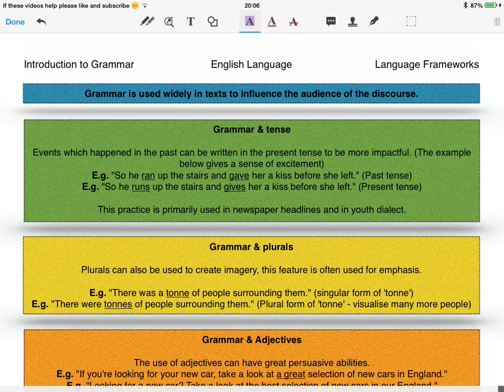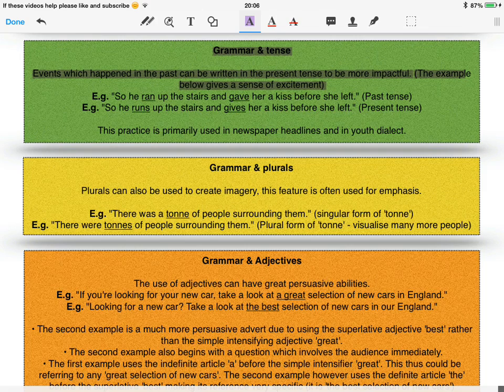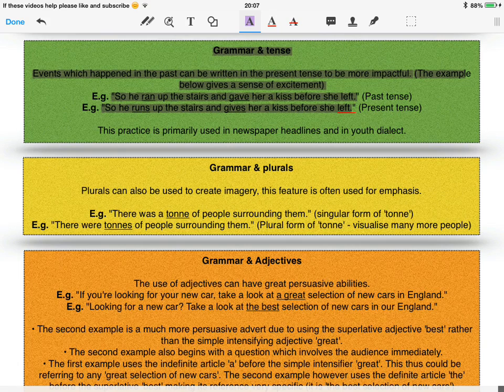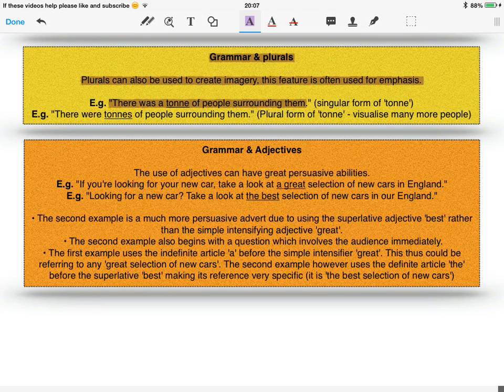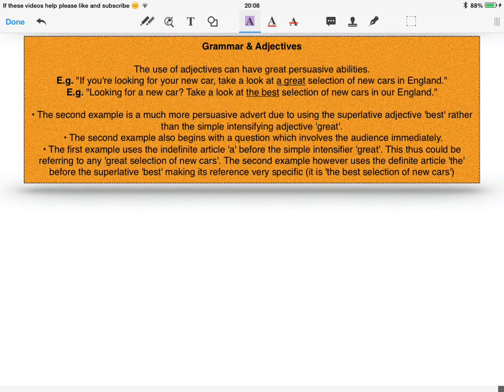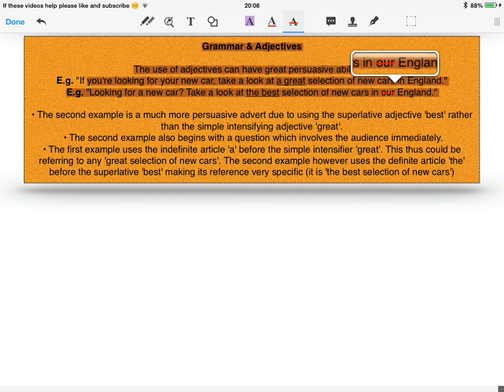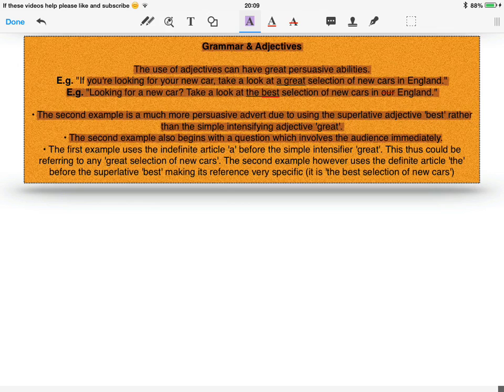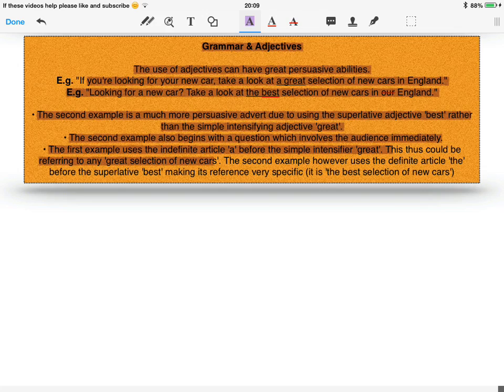AS & A2 A-level English Language - Language Frameworks - Introducing Grammar Part II